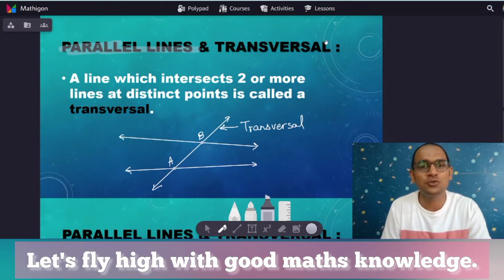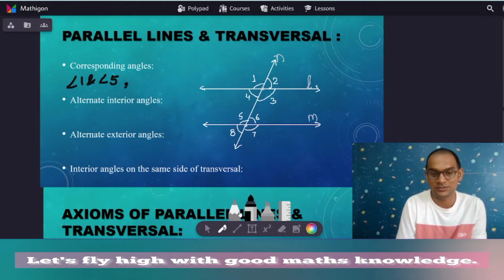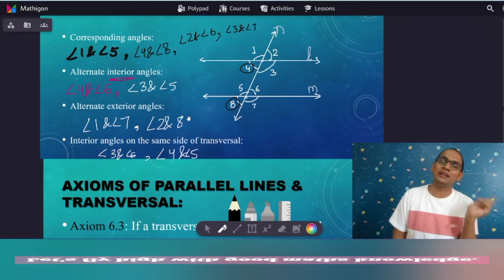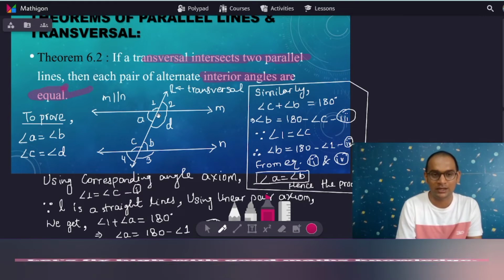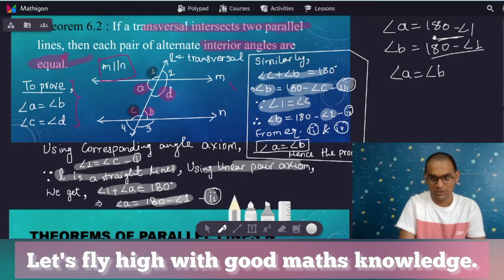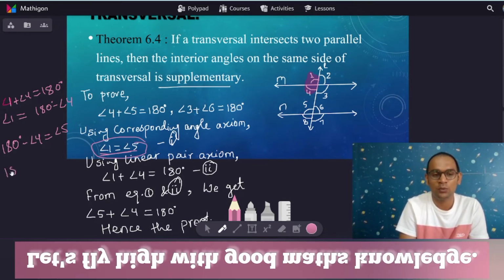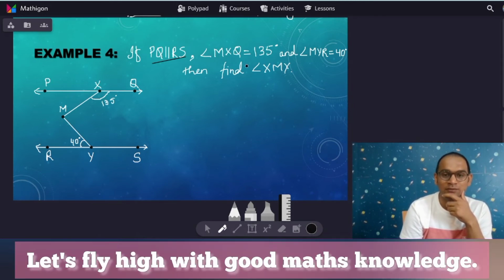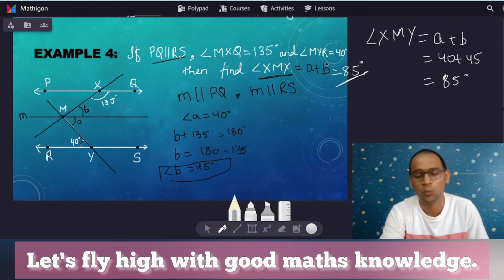Chapter 6 NCERT : Lines & Angles. parallel lines & transversal